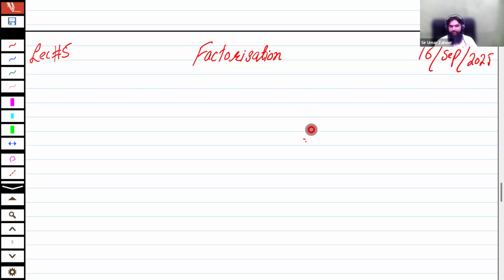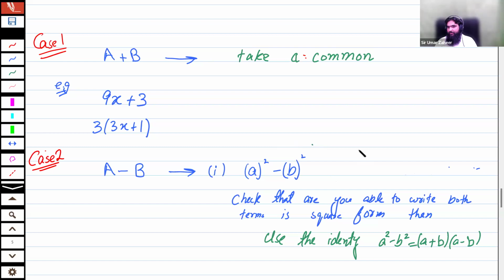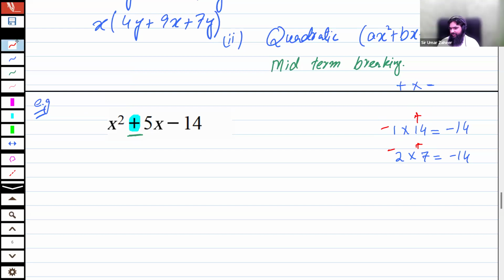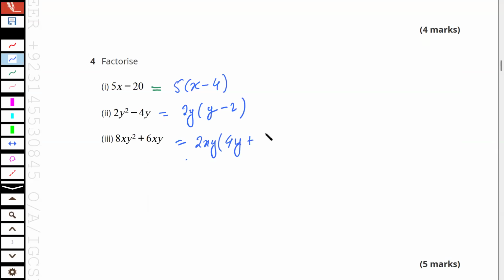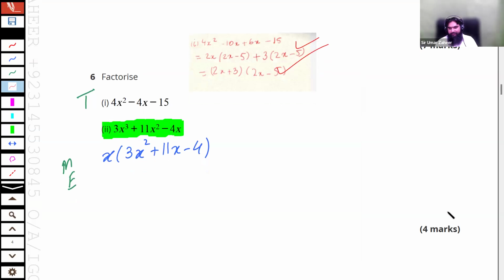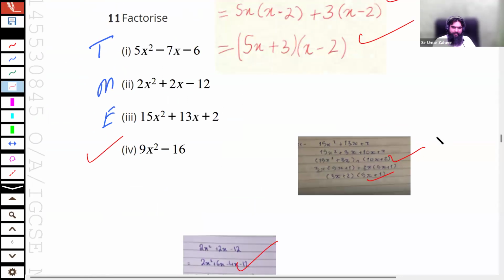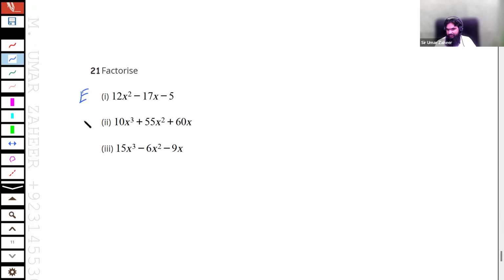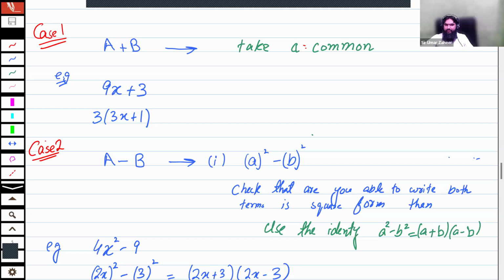Lec 6 | Polynomial & Factorization Practice ( workout ) | AS Edexcel Math P1 | The Digital Coaching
Welcome to this full Polynomial & Factorization workout designed for AS Edexcel Pure Mathematics P1 students!
In this lesson, you will master the core skills needed to confidently tackle exam-style questions involving:

🔸 Polynomial expansion & simplification
🔸 Factor theorem & remainder theorem
🔸 Factorizing cubic & higher-degree polynomials
🔸 Using algebraic division (long division & synthetic division)
🔸 Solving polynomial equations
🔸 Applying factorization to challenging P1 problems
My Audience queries:

What is the easiest way to factorize polynomial expressions?

How do I apply the Factor Theorem in exam questions?

How can I find factors of a cubic polynomial quickly?

What is the difference between long division and synthetic division?

When should I use remainder theorem?

How do I know if a polynomial can be factorized further?

How do I verify my factorization is correct?

How do I solve polynomial equations after factorization?

What are common mistakes students make in polynomial factorization?

How do I deal with polynomials that don't factor nicely?

How do I identify possible rational roots?

How are polynomial questions usually asked in the Edexcel P1 exam?

How do I simplify polynomial expressions step by step?

How can I improve speed in factorization for exams?

What methods help with higher-degree polynomials?